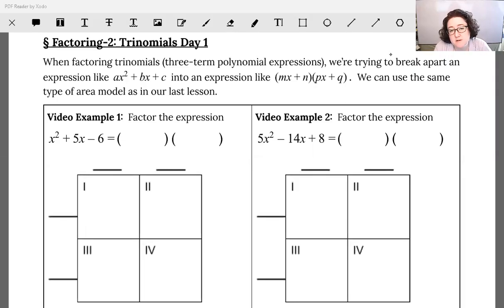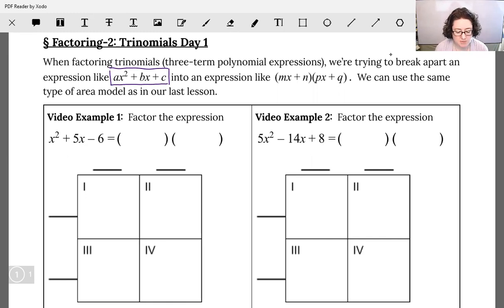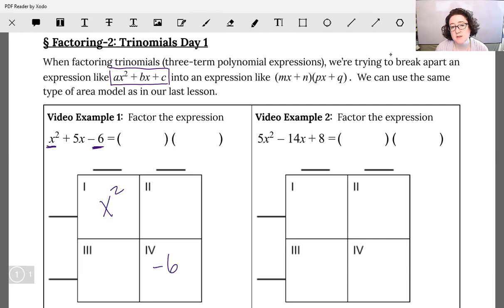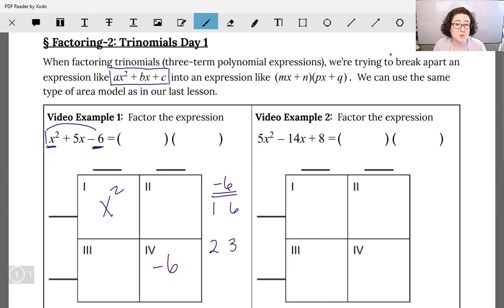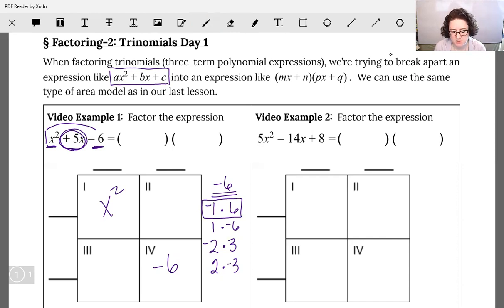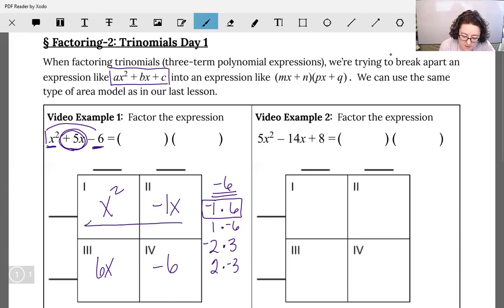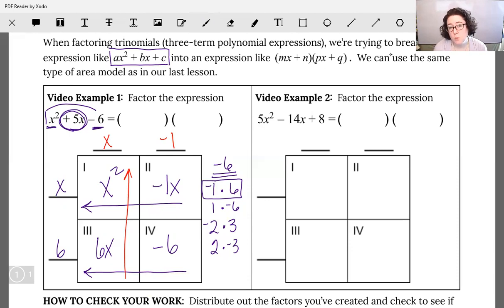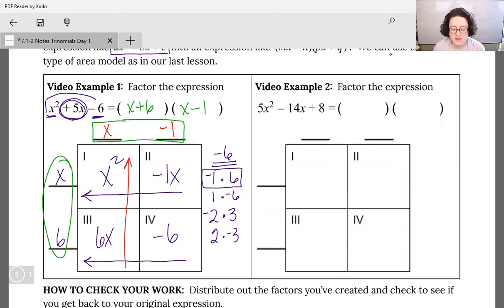7.1-2 Video 1: Factoring Trinomials, Example 1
Box Method